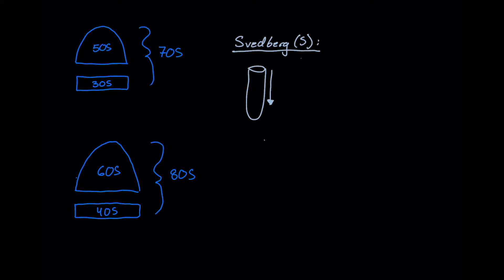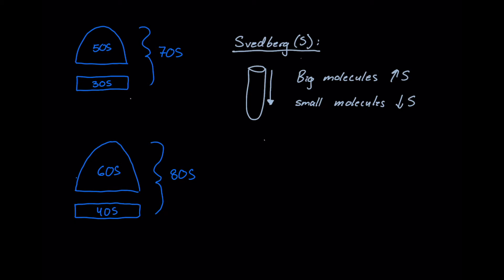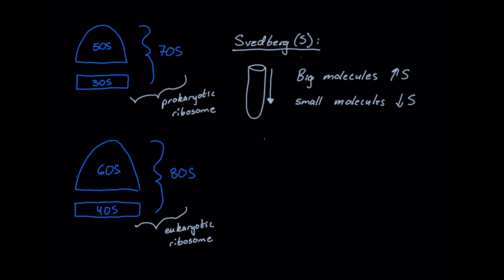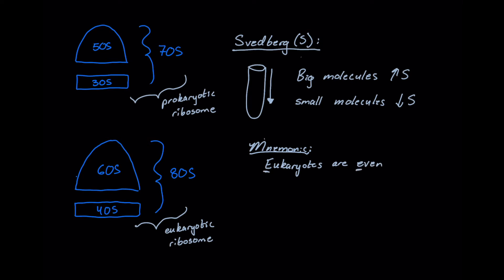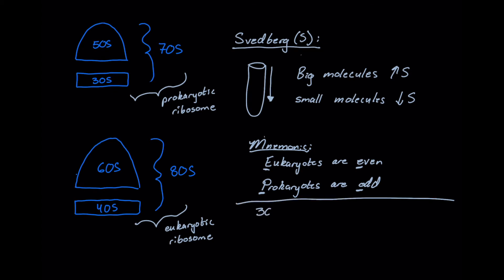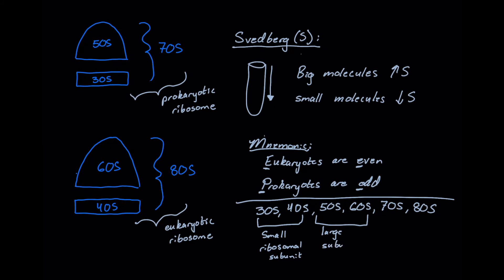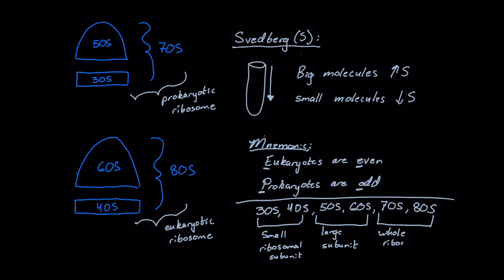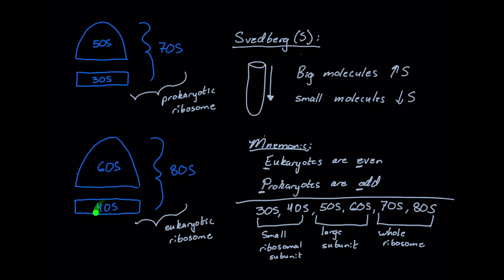Ribosomal Subunit Weights (Prokaryotes and Eukaryotes) + Svedbergs | MCAT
TL;DR: the ribosomal subunit weights for prokaryotes are 30S and 50S, while the whole ribosome is 70S. The corresponding ribosomal subunit weights for eukaryotes are 40S, 60S, and 80S.

Prokaryotes: 30S, 50S, 70S (Mnemonic: Prokaryotes are Prime OR prokaryotes are odd)
Eukaryotes: 40S, 60S, 80S (Mnemonic: Eukaryotes are Even)

Today’s MedCat video covers ribosomal subunit weights, which are measured in Svedbergs, a unit used for assessing the sedimentation coefficient of anything we are looking at, whether that is an individual molecule, protein, or even a ribosomal subunit! In general, the larger the molecule, the larger the sedimentation coefficient.

We go over prokaryotic ribosomes as well as eukaryotic ribosomes. Eukaryotic ribosomes are slightly larger than prokaryotic ribosomes, which should make sense as eukaryotes are, in general, much larger than prokaryotes (e.g. humans are much bigger than bacteria!). Both prokaryotic and eukaryotic ribosomes have small and large subunits. These subunit “weights,” measured in Svedbergs, are not additive due to the fact that sedimentation coefficients are not additive, as other factors besides the mass/weight affect sedimentation coefficient, such as shape and density of whatever we are examining. For more information on Svedbergs, check out the Wikipedia article linked below:

Time Stamps:
Intro: (0:00)
Ribosomal Subunits and Svedbergs: (0:08)
Outro: (4:26)

AAMC FL #4 (Full Length) B/B (Bio/Biochem) #19 (problem)